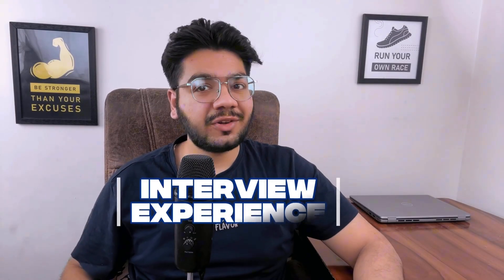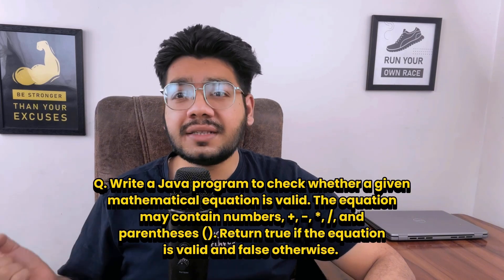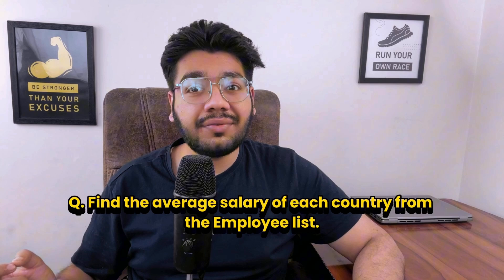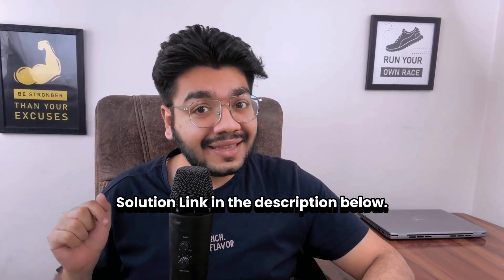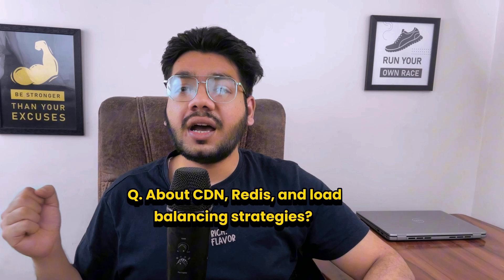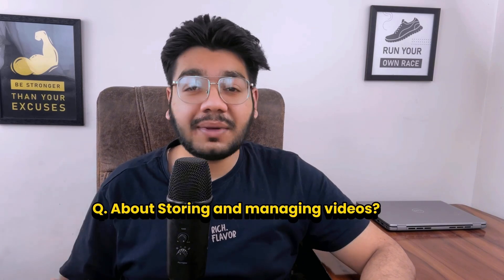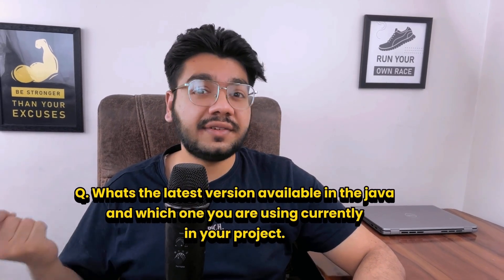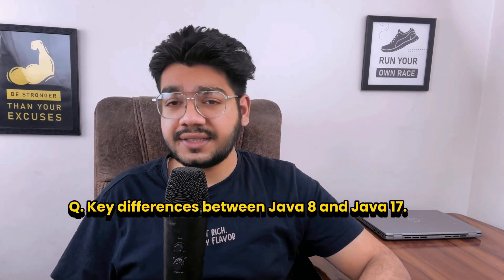HashedIn Java Developer Interview Experience & Questions [ 25 LPA+ ]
I would recommend you to get above Interview Preparation kit and crack any interview [99% Chance]